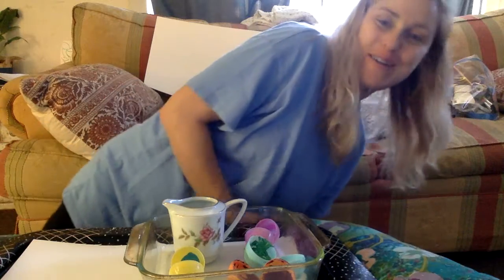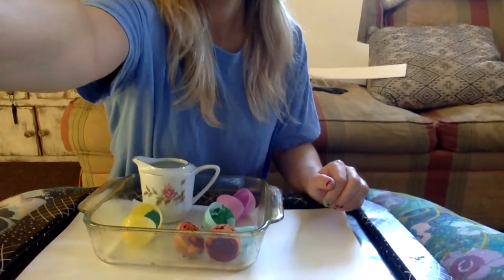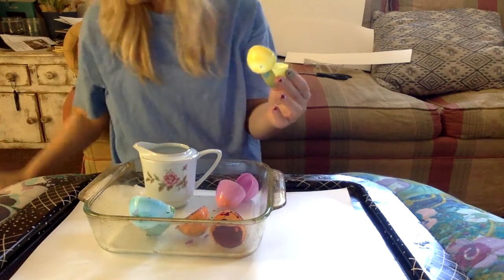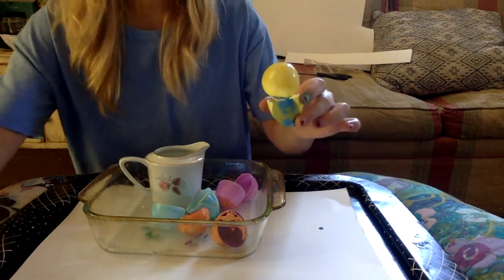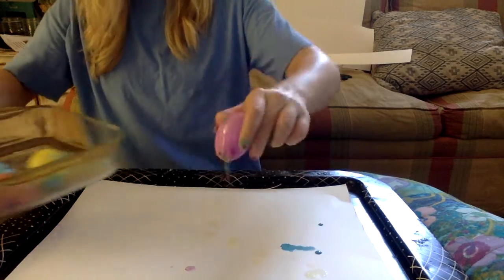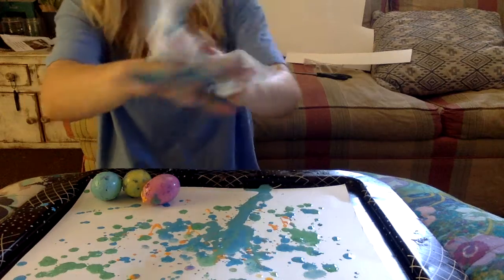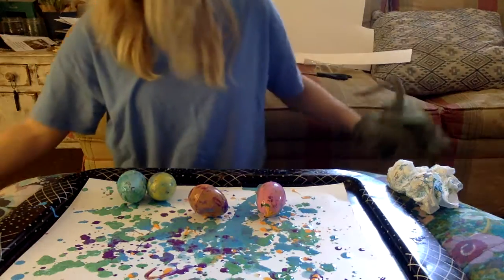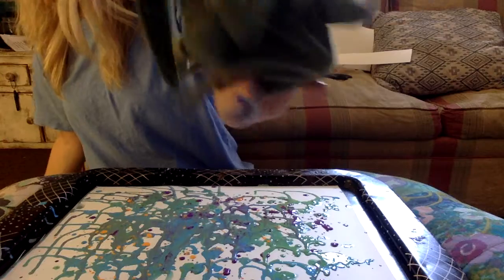Egg shaker paint